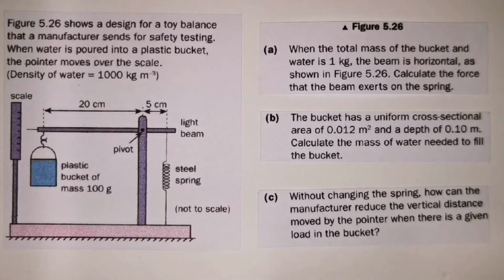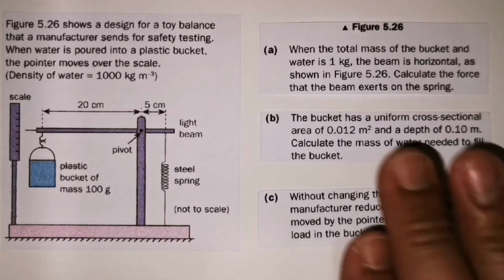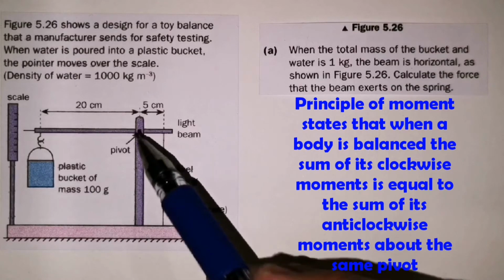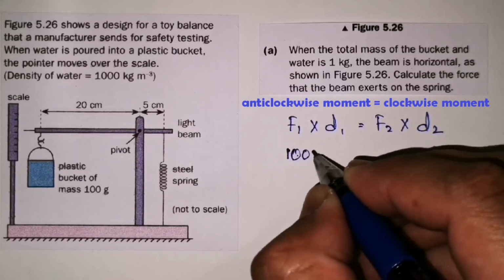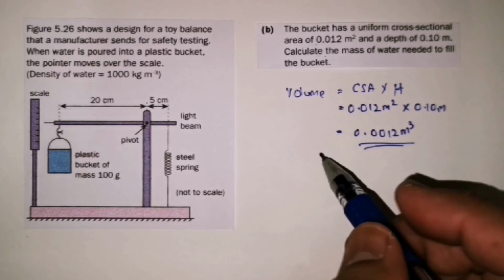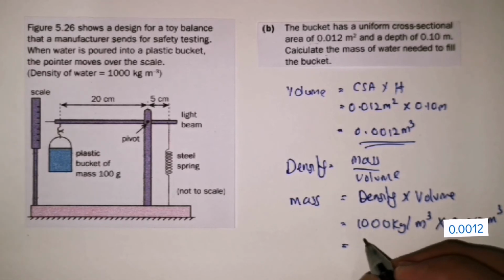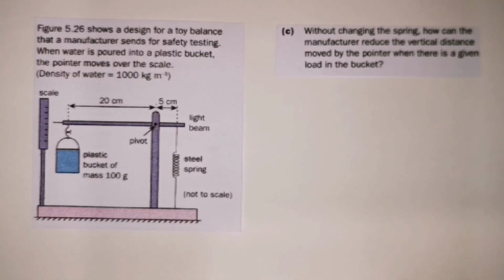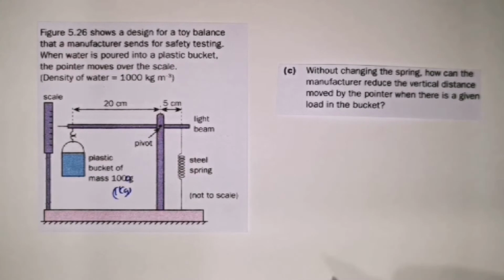Principle of Moment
Solution to the question given to my students.